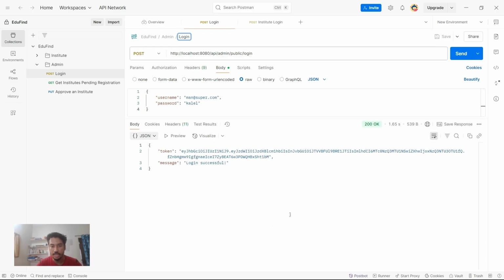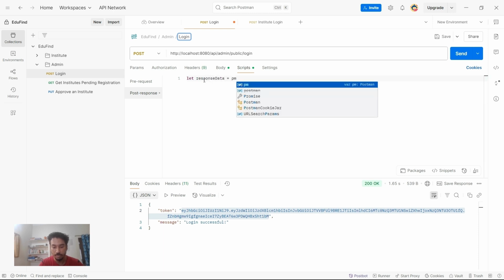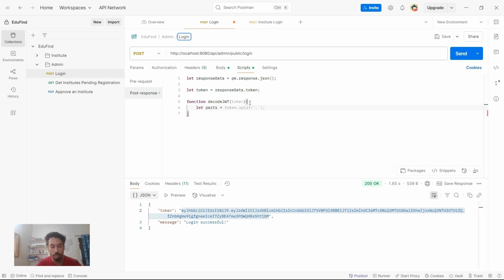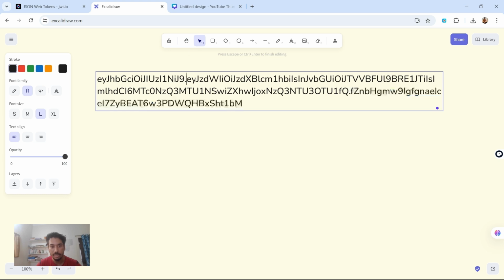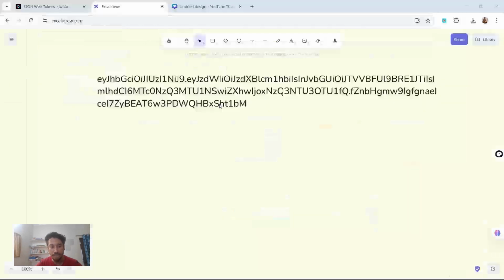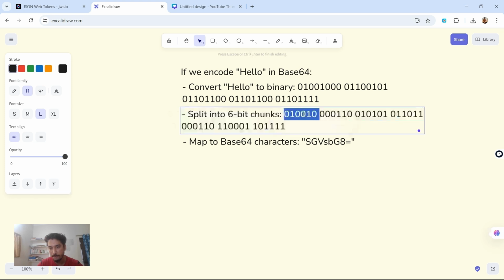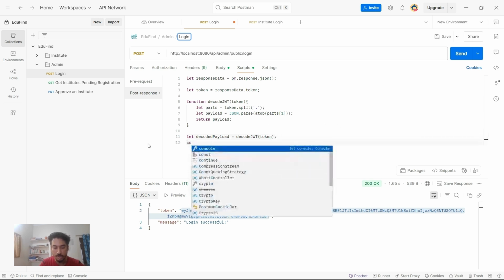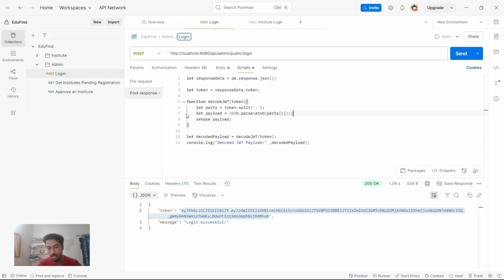How to automate decoding JWT in Postman?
Unlock Postman's full potential! 🚀 Learn how to decode JWT tokens directly within Postman, eliminating the need for external tools like jwt.io. This tutorial covers JWT structure, payload extraction via scripting, and streamlining your API workflow for maximum productivity. Decode faster, develop smarter!

00: 00 - Intro
00:37- Usual Approach
01:18 - Smart Approach
01:30 - Script creation
02: 38 - JWT Structure Analysis
04:50 - Base64 Encoding Explained
07:41 - Script in Action

There is the possibility of enhancing the script to perform JWT signature verification (a more advanced topic).